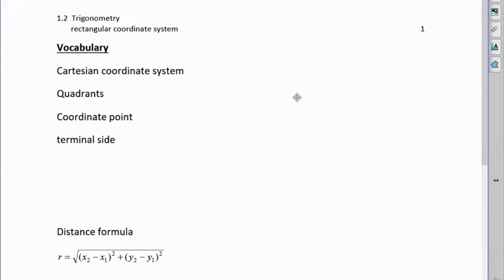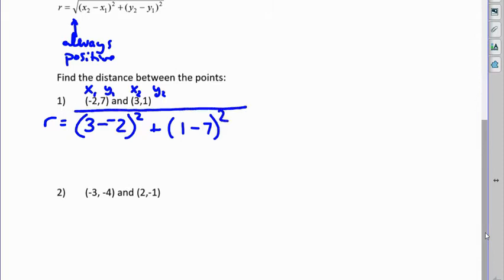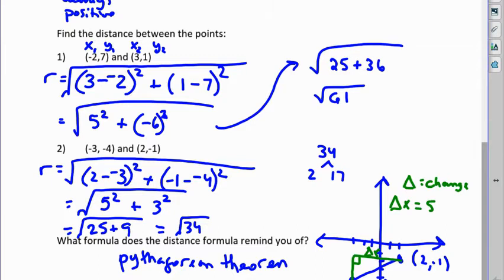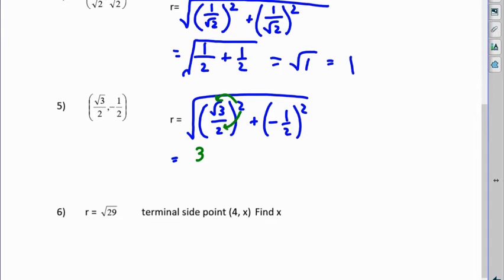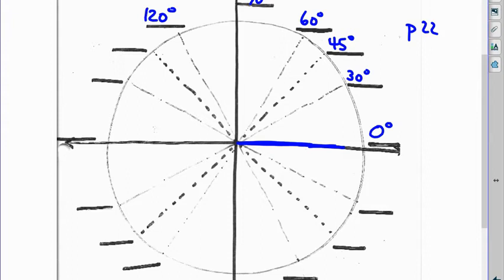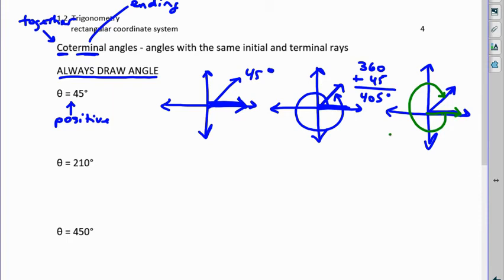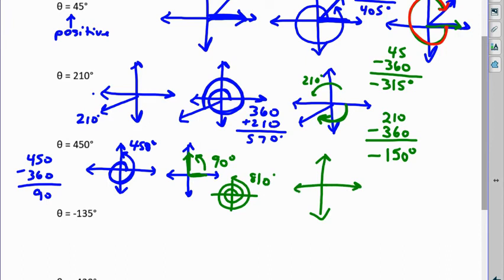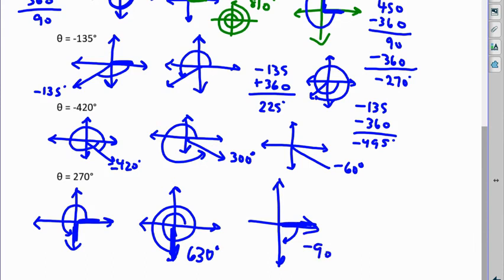trig 1.2 notes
Notes for section 1.2 of textbook